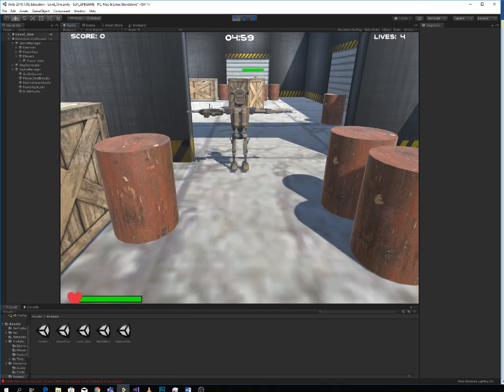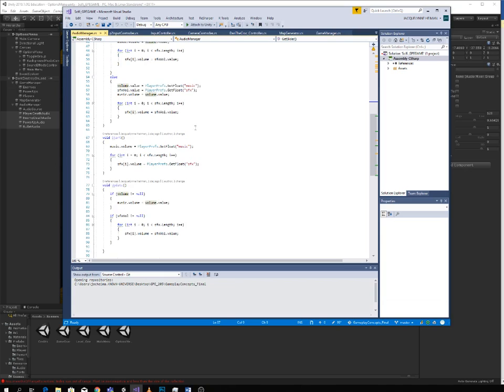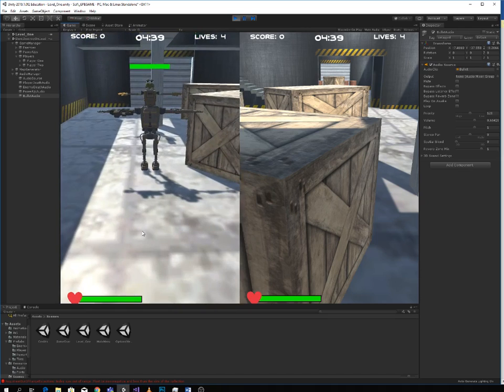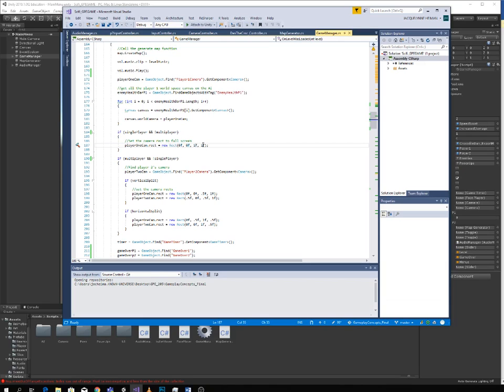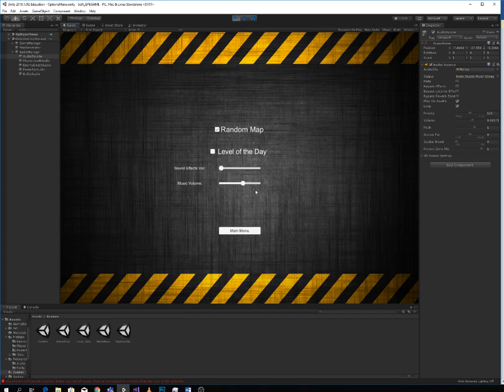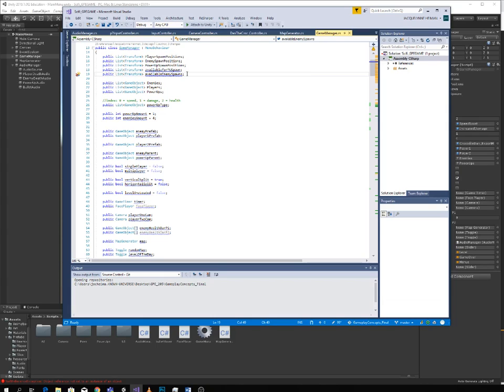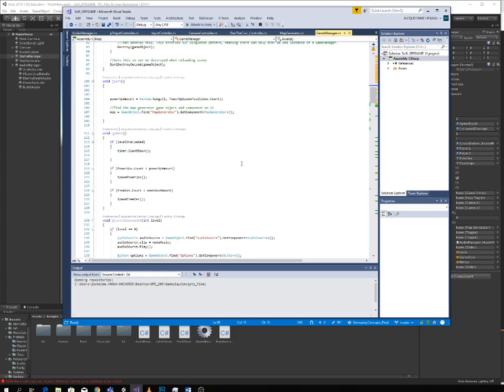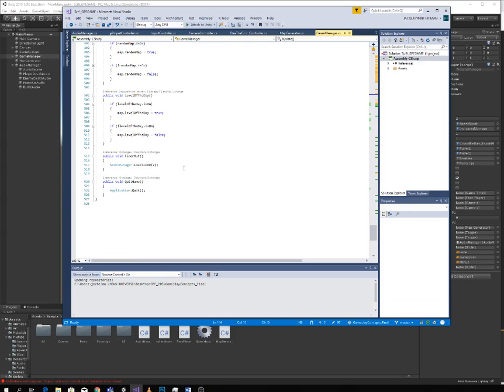GPE205 Milestone 4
In this milestone, I created split-screen multi-player functionality as well as worked with menu and HUD UI, both screen space and world space UI in Unity.